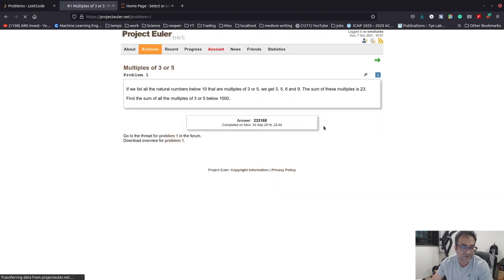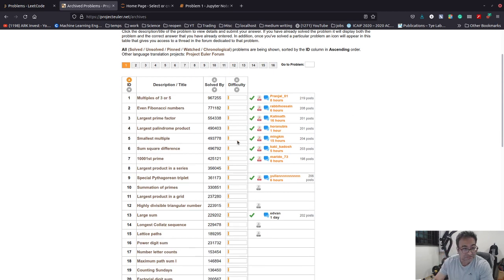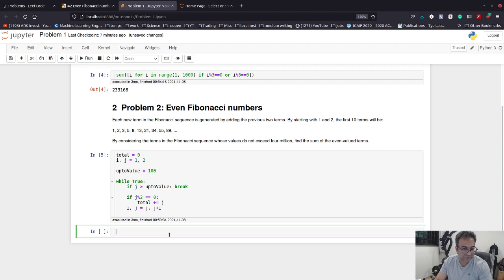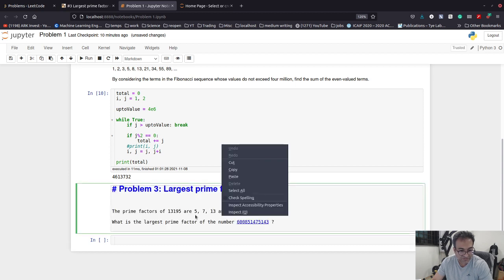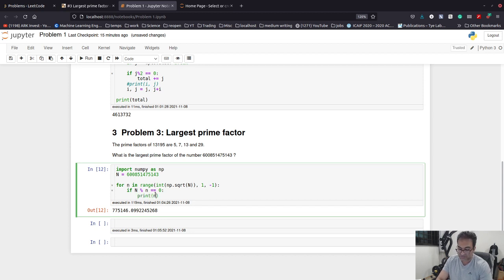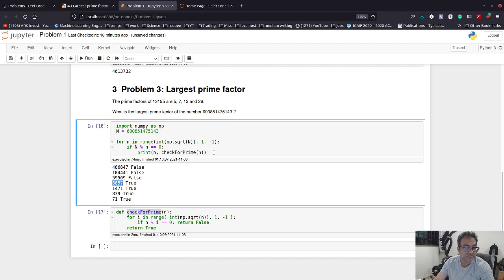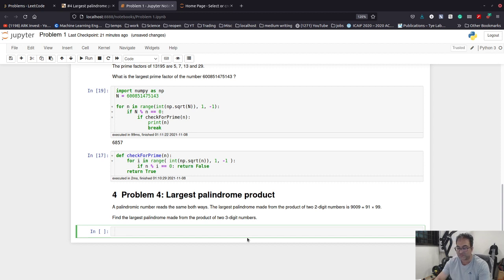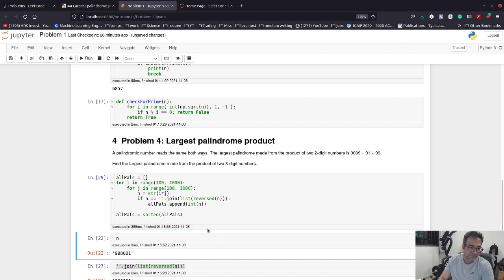Solving Project Euler Problems in Python - Part 1 (Problem 1, Problem 2, Problem 3, Problem 4)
In this channel, I'll document my progress through project Euler using the Python Programming Language -- Watch live